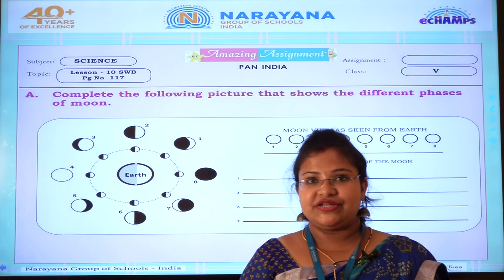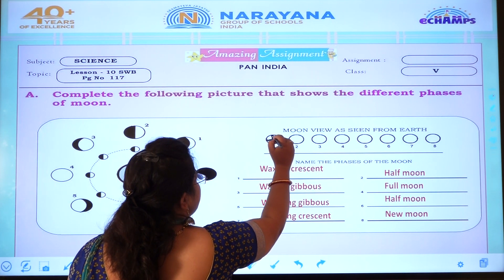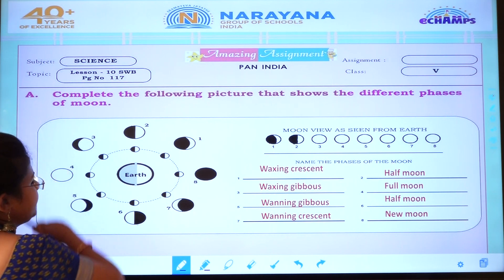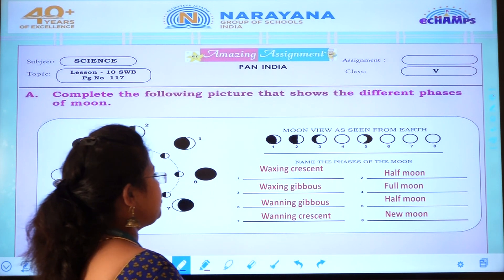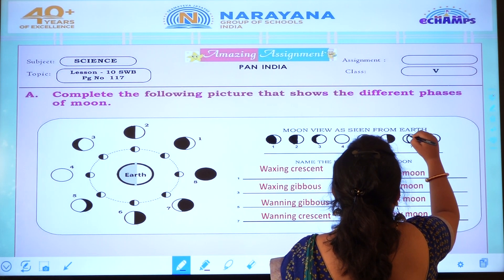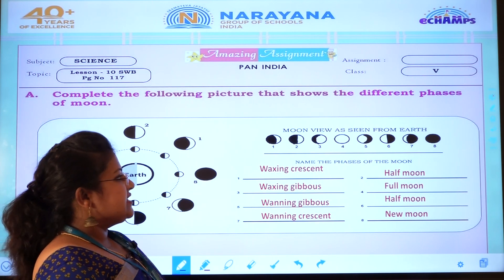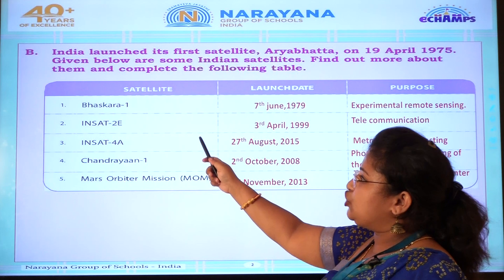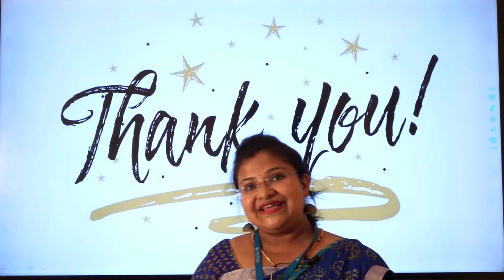4TH MARCH KN CLASS V SCIENCE AMAZING ASSIGNMENT KEY